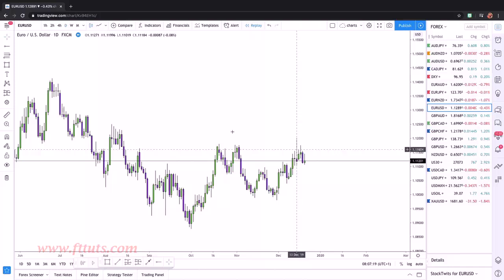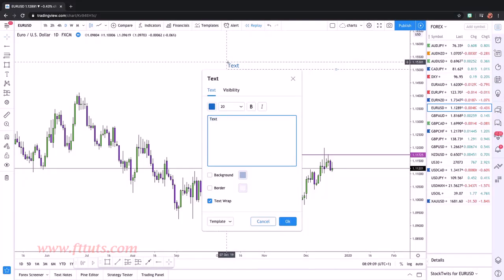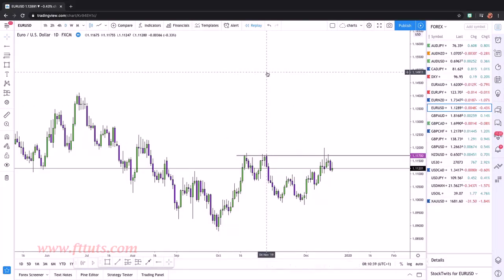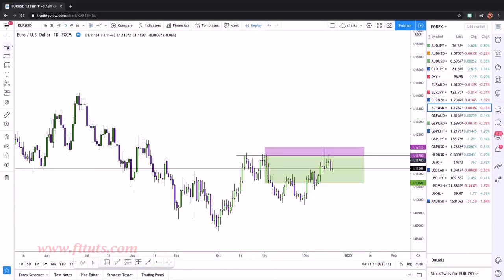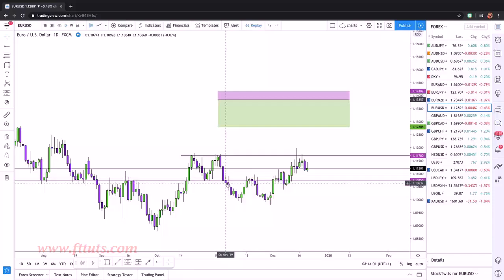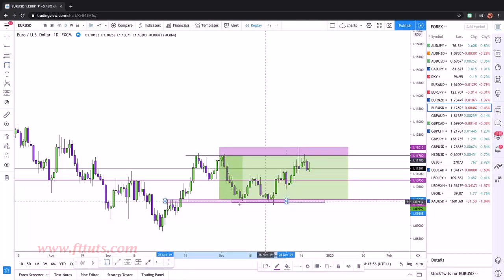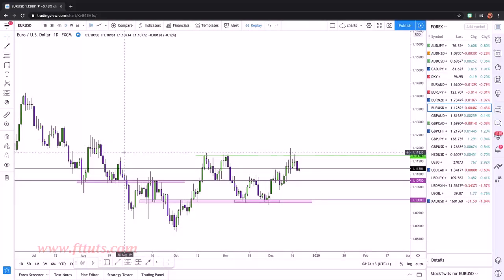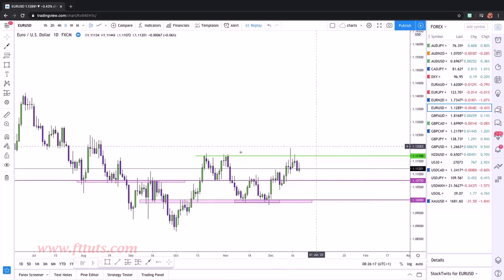ملف 5 4